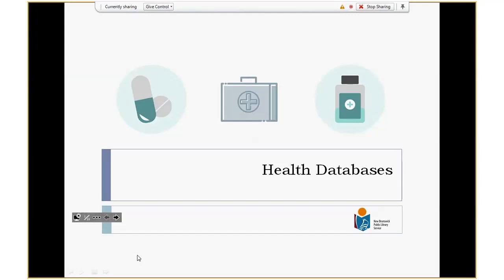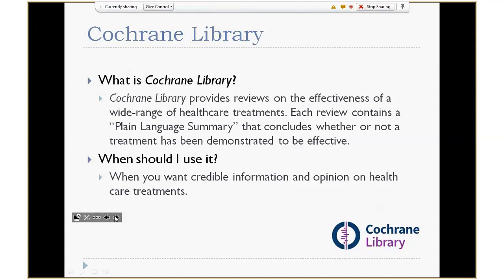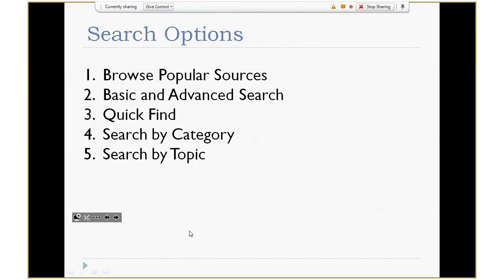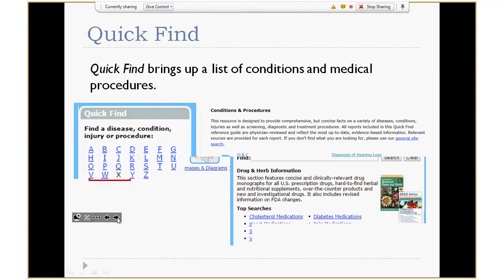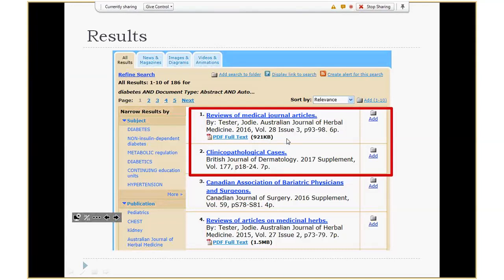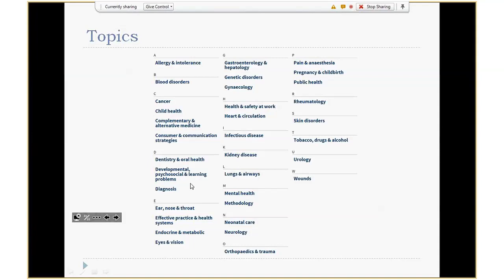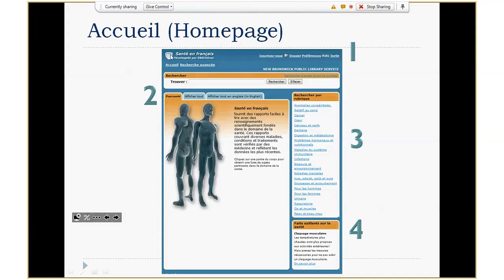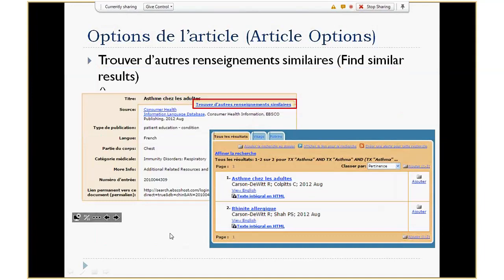Webinar 2 Health Databases - English version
A webinar for library staff covering three health databases: Consumer Health Complete, Cochrane Library and Santé en français.